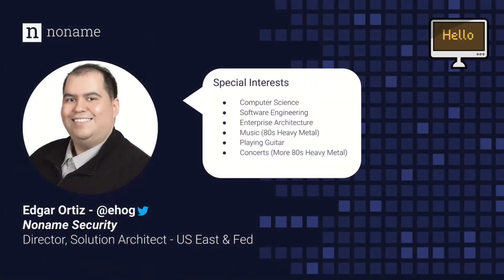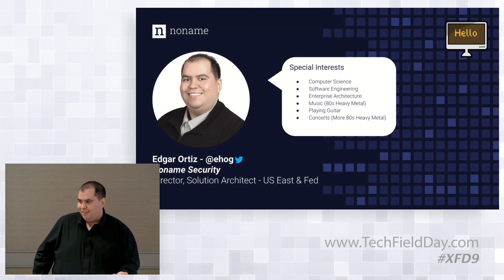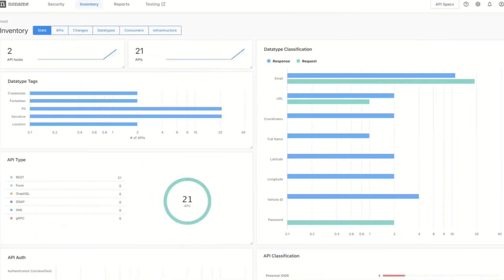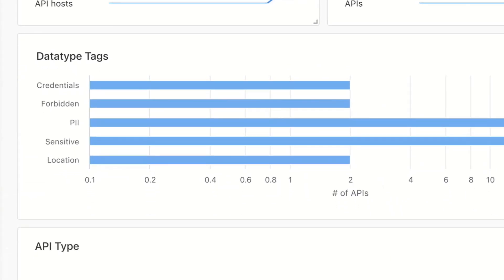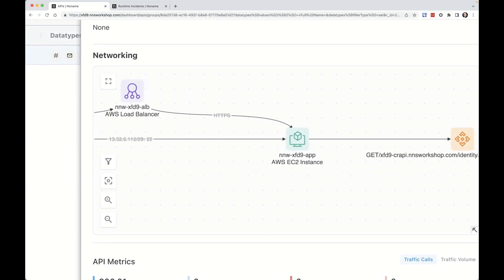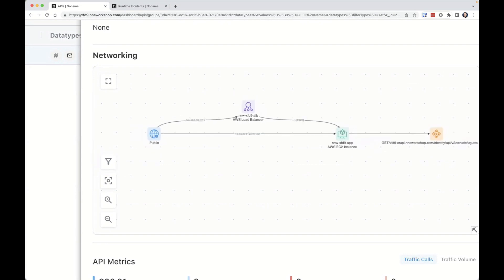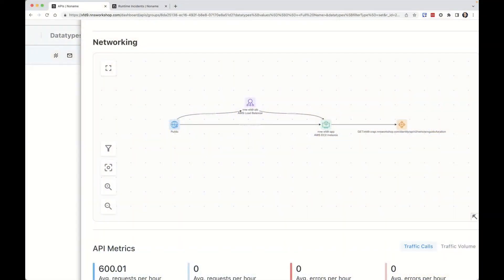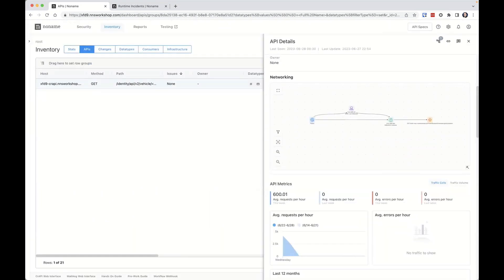Noname Security Platform Overview and Live Demo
Noname Security has created a dedicated API security platform that addresses critical API security capabilities like discovery, posture management, and machine learning based runtime protection. In this session Edgar Ortiz will take you through an interactive demo introducing the solution and its capabilities to secure APIs for even the largest of organizations.

Presented by Edgar Ortiz, Director of Solution Architects. Recorded at Security Field Day 9 on June 28, 2023. for more information.